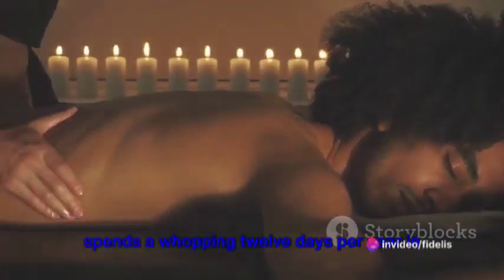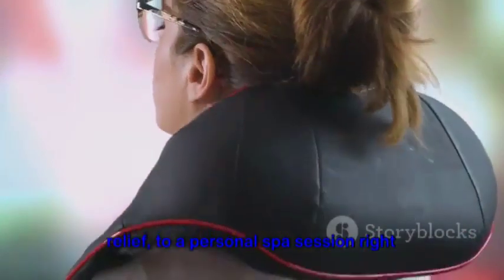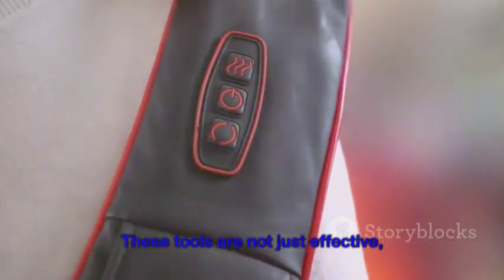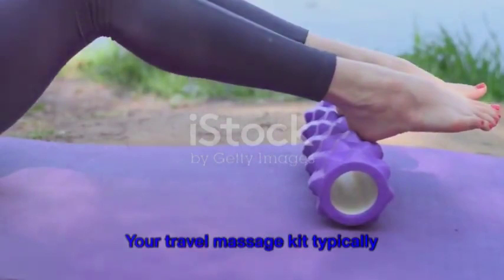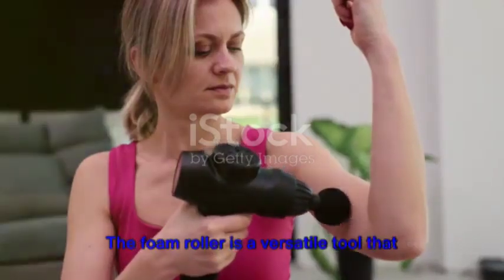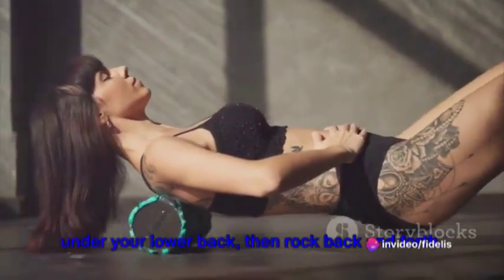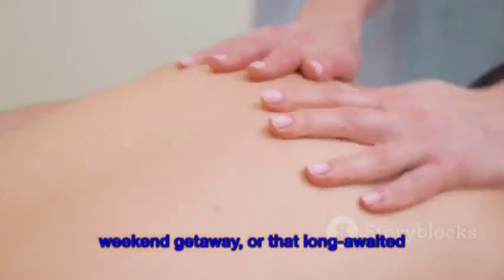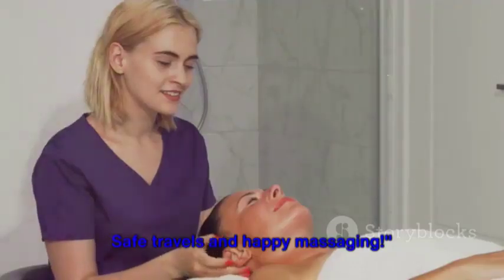Travel Massage Kits: Your Ultimate Relaxation Guide on the Go!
Heading out on a trip but don't want to sacrifice your self-care routine? In this video, I'll be sharing my top picks for travel massage kits that you can easily pack in your luggage. From handheld massagers to foam rollers, these portable kits have everything you need to decompress and relax when you're stuck on a long flight, recovering from a day of sightseeing, or winding down in your hotel room. I'll provide a breakdown of my favorite budget, mid-range, and luxury massage travel kit options. You'll also learn pro tips for using massage tools effectively when you're on the go versus at home. Get ready to discover portable relaxation solutions perfect for travelers, business commuters, athletes, outdoor enthusiasts and more!